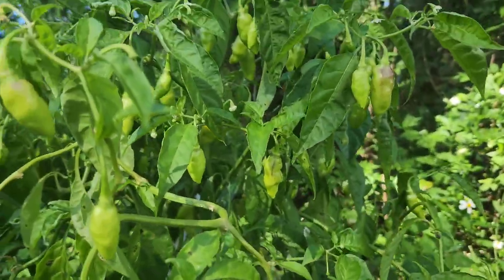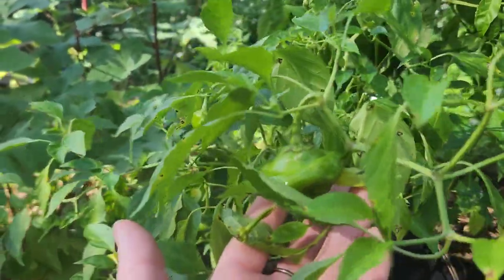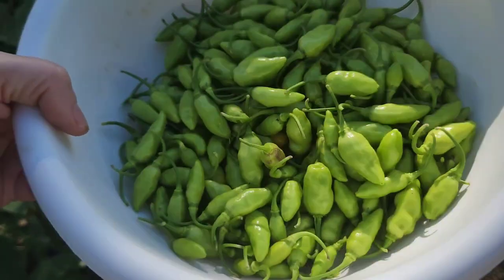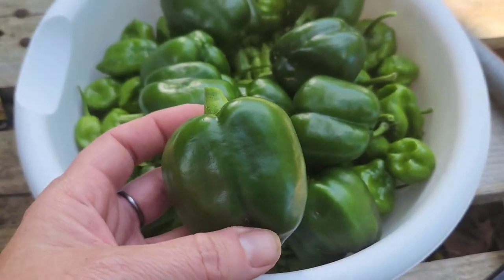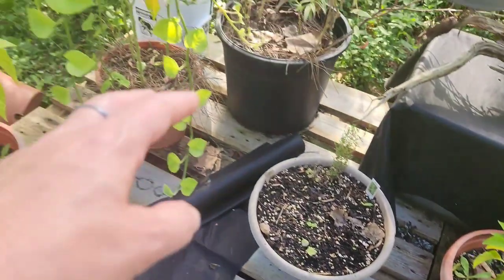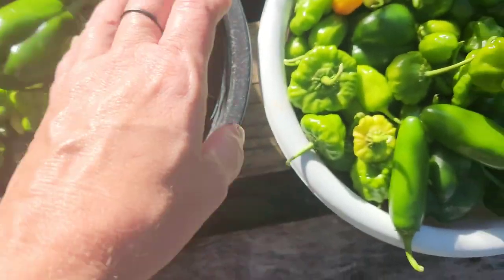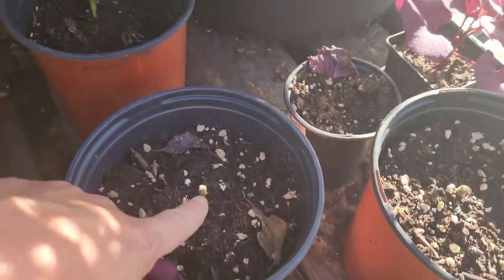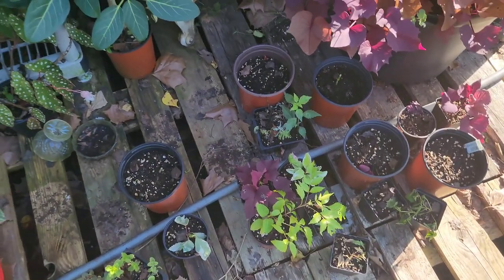The Final Pepper Harvest: Wrapping up a GREAT pepper year.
This may not look like much to some of ya'll, but after years of trying and failing to produce more than a few peppers, this harvest represents success for me.

Maybe I didn't produce gallons. Maybe I didn't grow enough to put up for an entire year, but I did get way more out of this garden than any other garden thus far, and I learned so much!

Hey guys, thank you so much for being here. Every view, comment, and share helps this channel grow and helps me get closer to my goal! Thank you for your support!

(You know I love a good cup of coffee!)

(this is where I sell my wild mushrooms and related products)

Wanna see what's in my Mercari shop?

Or my eBay store?

Thanks for hanging out and supporting my goals!